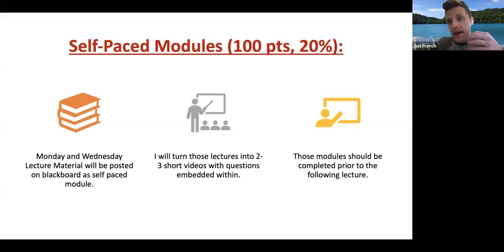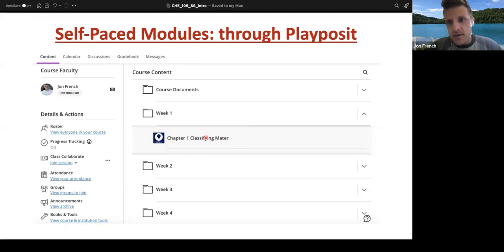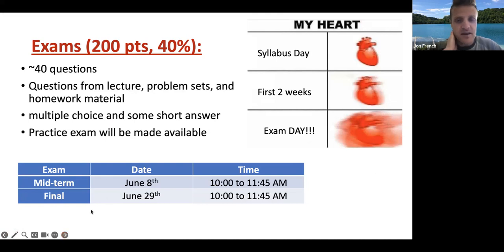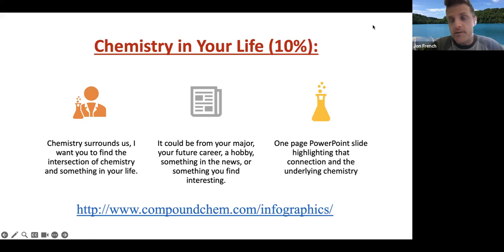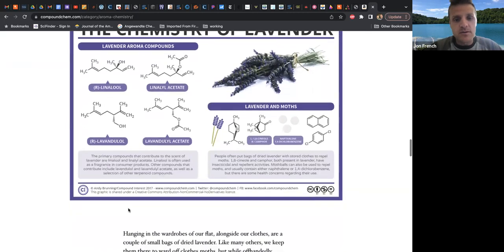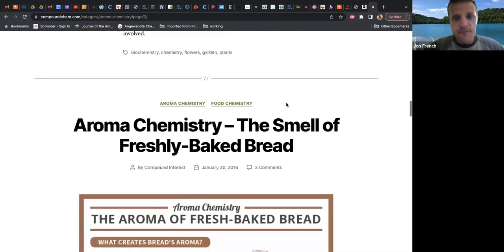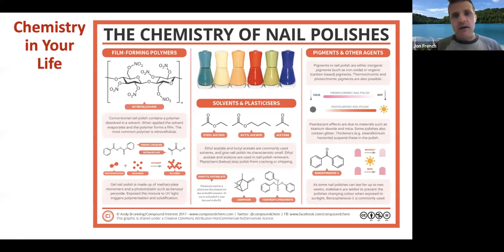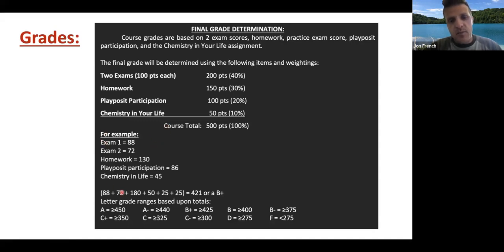CHE_106_Intro_Part_3